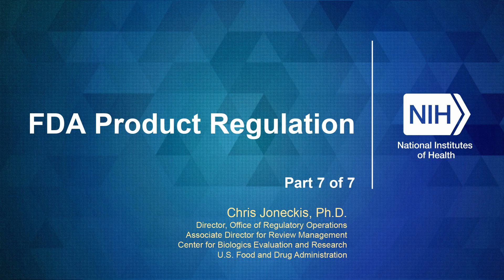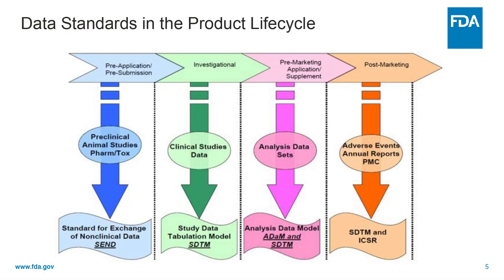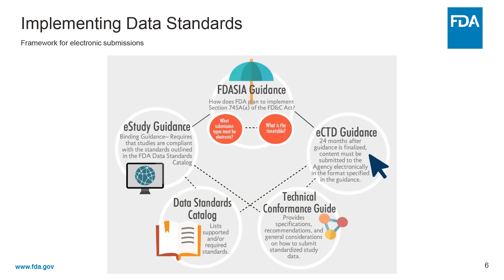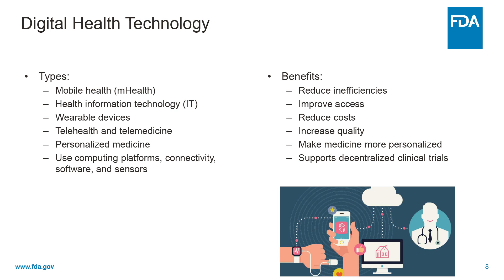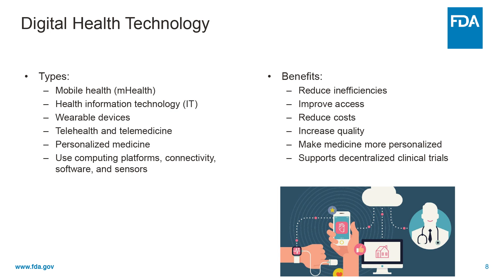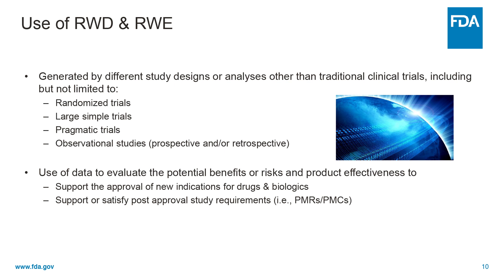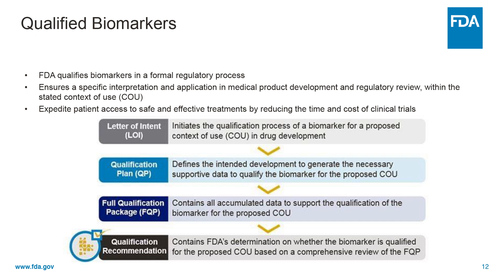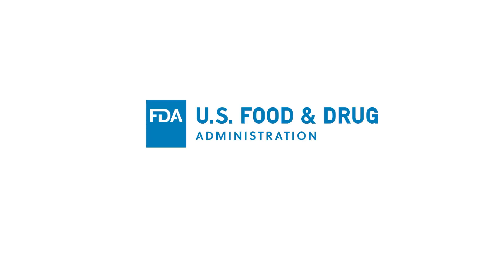FDA Product Regulations Part 7 of 7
Air date: Wednesday, February 1, 2023, 12PM

Author: Chris Joneckis, Ph.D.